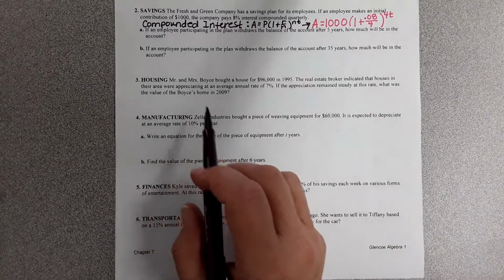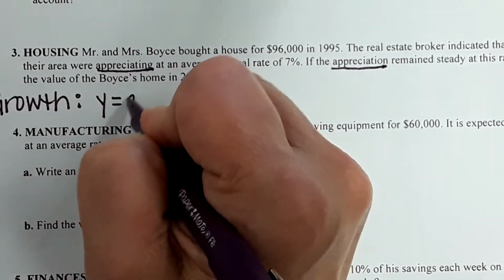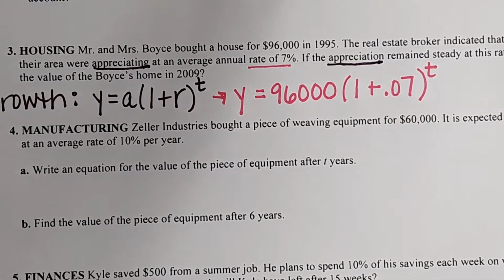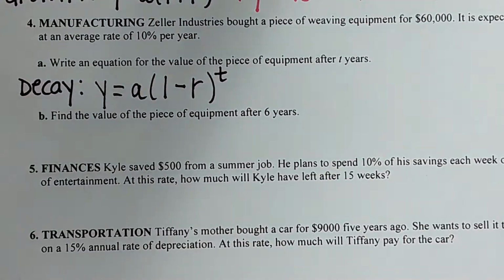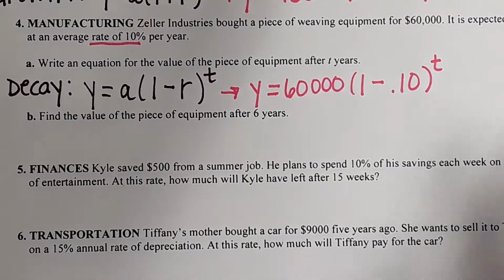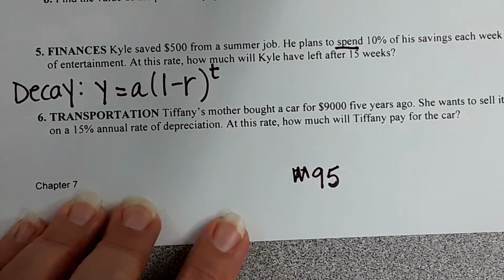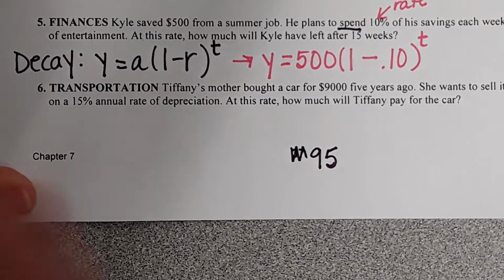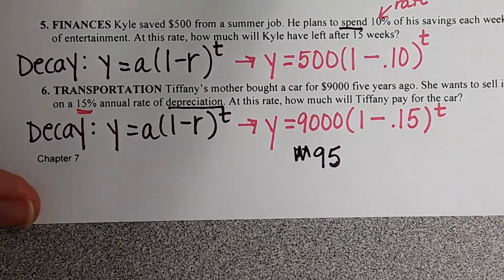ALG1 GROWTH AND DECAY PART 3